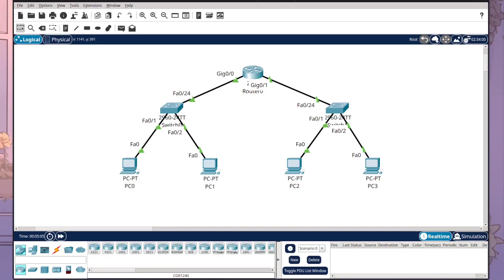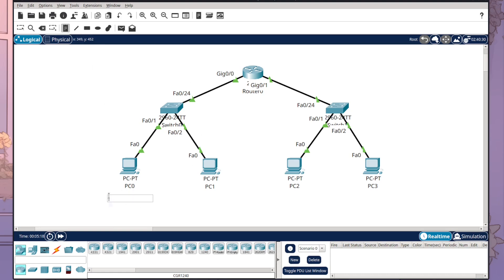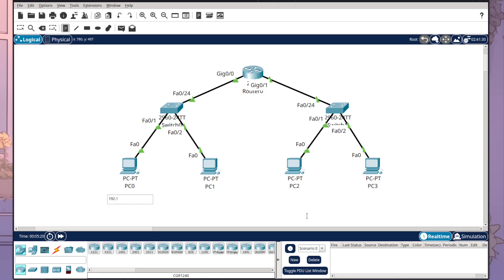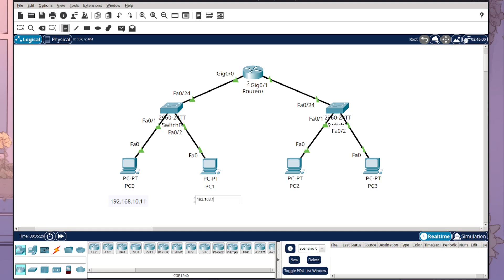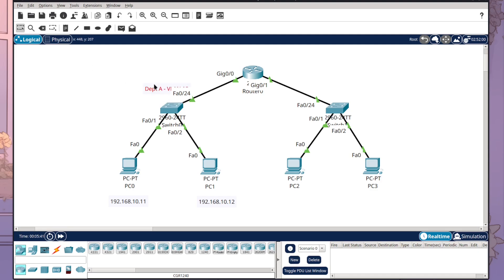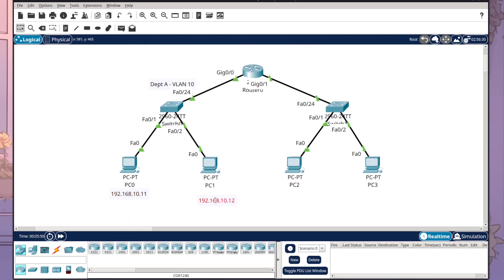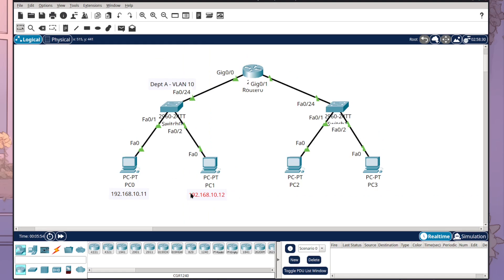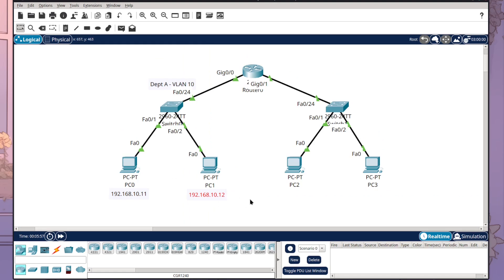How to add text labels within CISCO Packet Tracer to label device IPs or VLANS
This is a short simple video to show how to add text labels in CISCO Packet Tracer